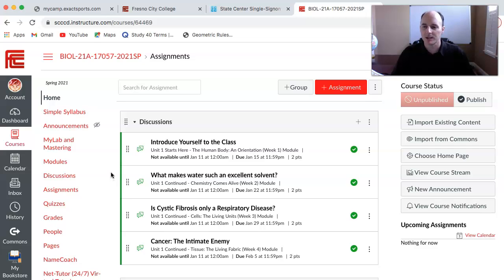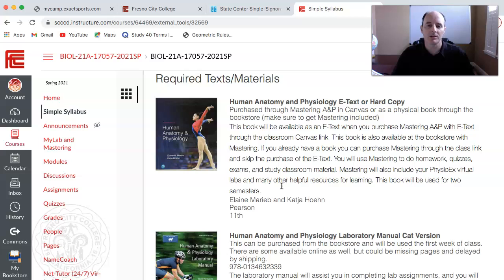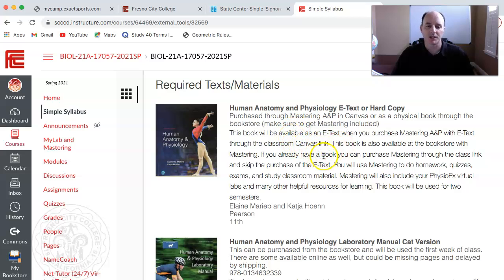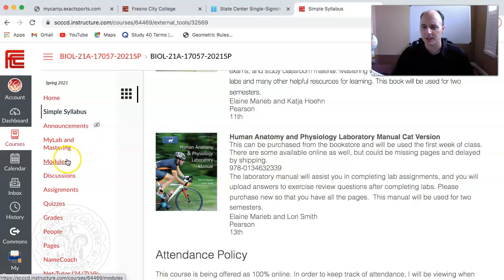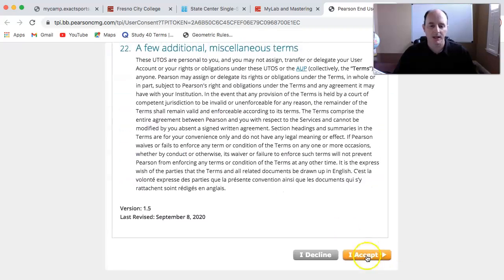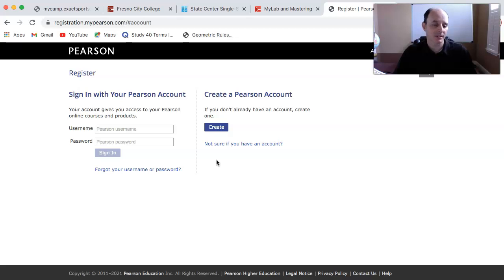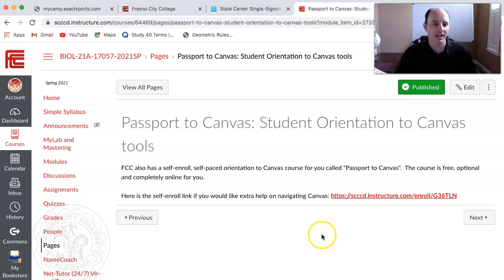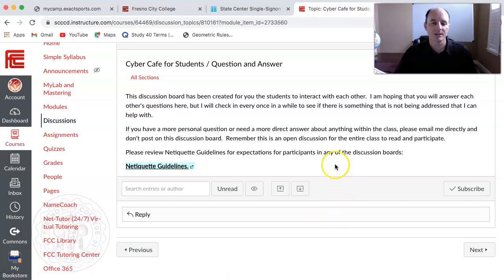Welcome to BIOL 21A Syllabus and Mastering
This video describes how to access the syllabus and get registered for Mastering.